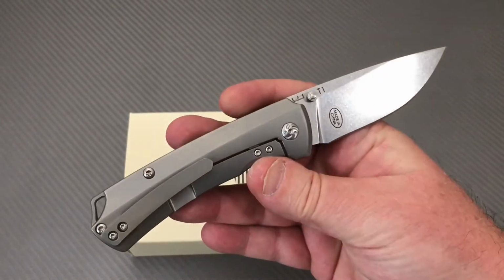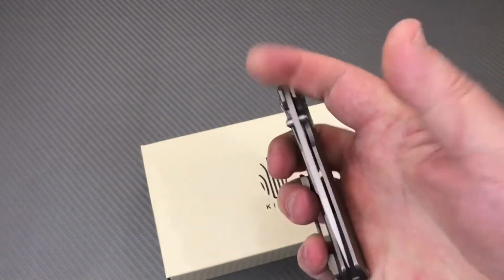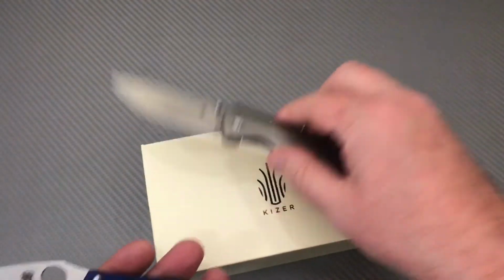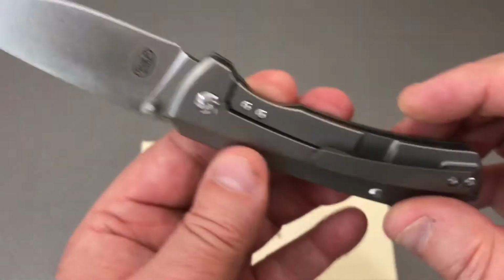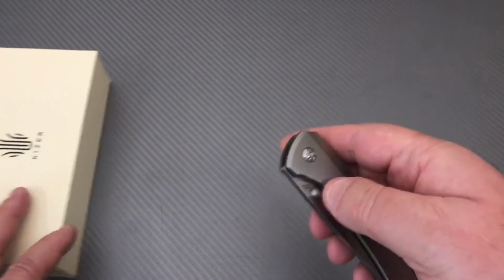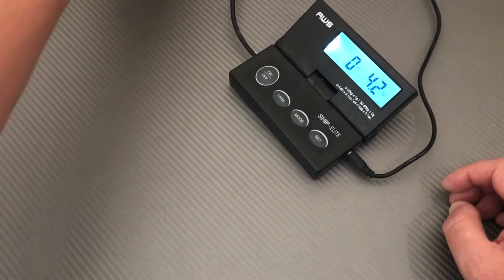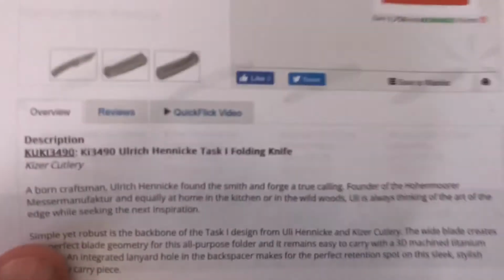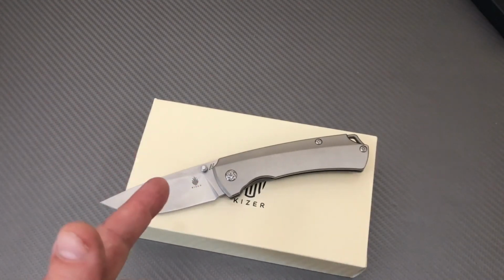Kizer Uli Hennicke T1 Knife Ki3490 Titanium framelock